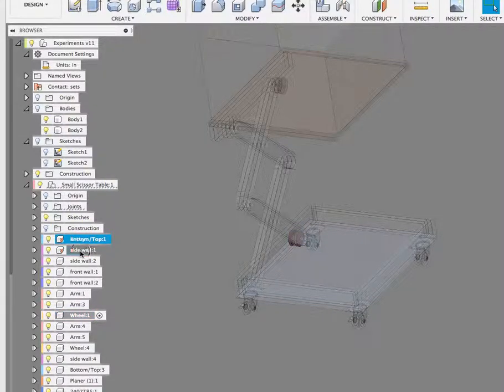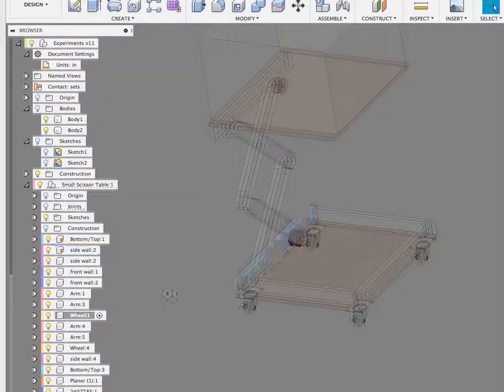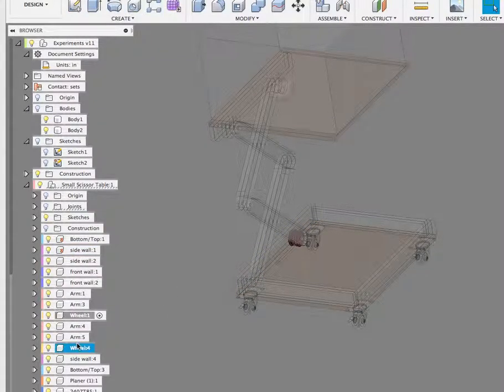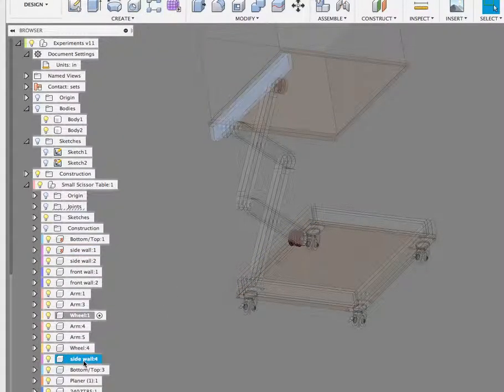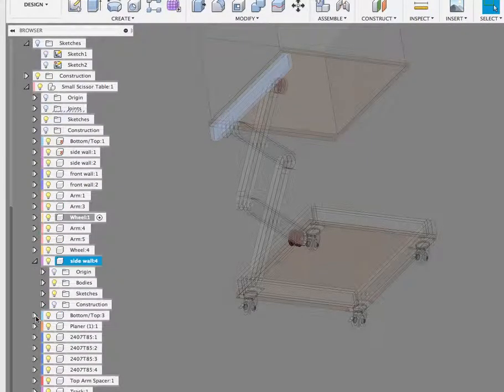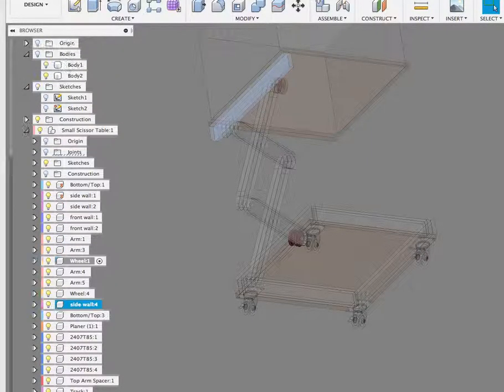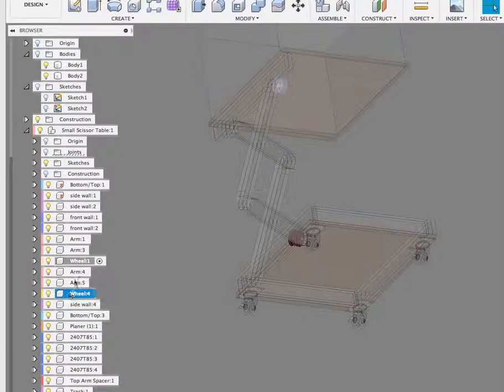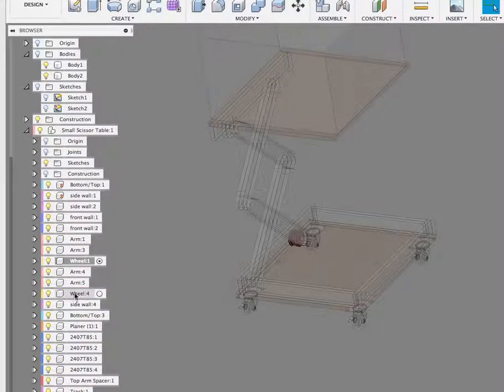Can not activate components in fusion 360 browser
This video shows another usability problem I've been experiencing with Fusion 360 on a mac. In this case I'm unable to activate components in the browser.